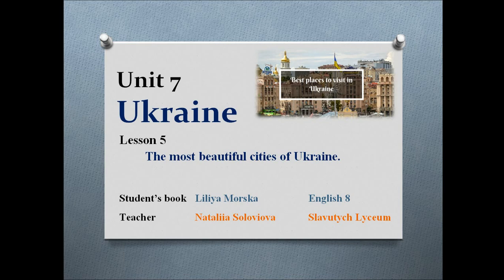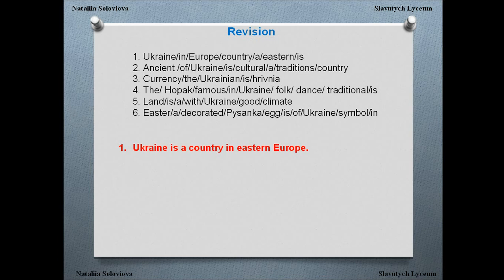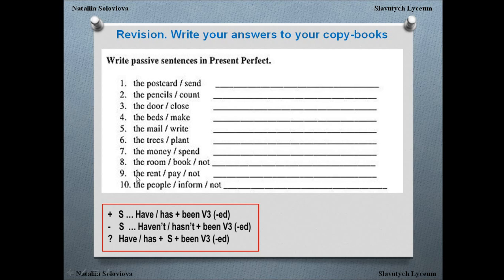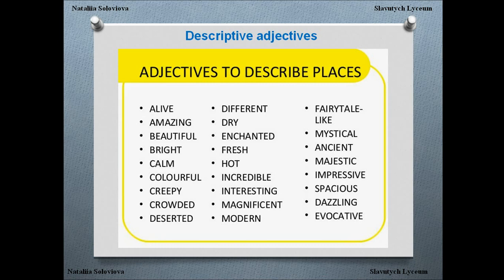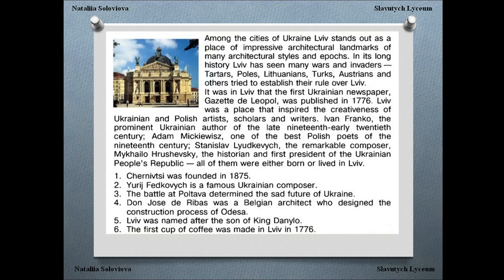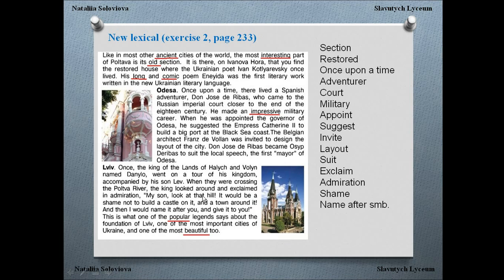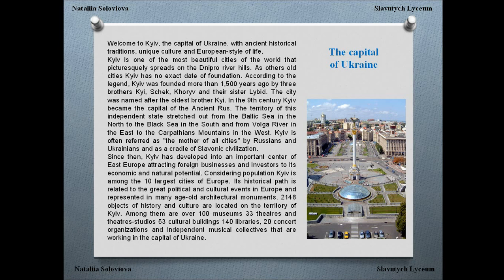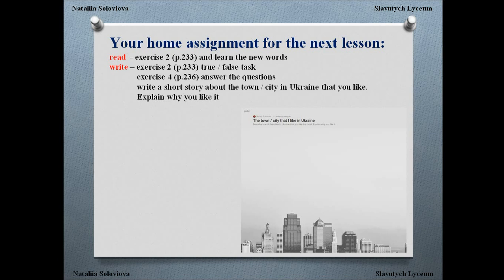8th form. Lesson "Best cities of Ukraine" Unit 7, lesson 5, N. Soloviova, Slavutych Lyceum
Online lesson "Best cities of Ukraine" Unit 7, lesson 5 by Liliya Morska "English 8". Distance learning